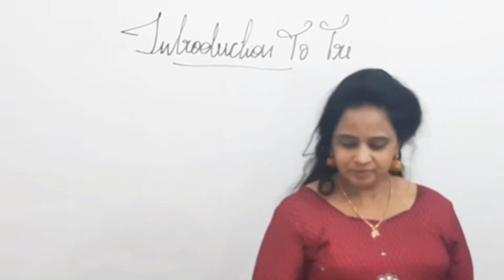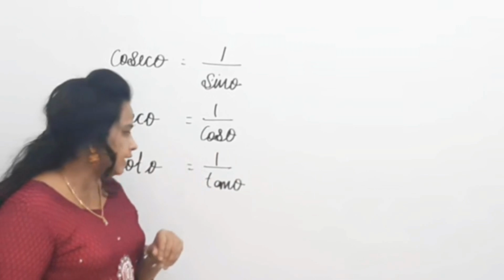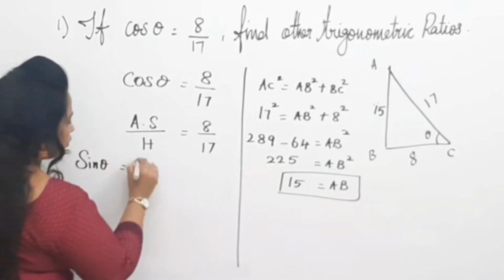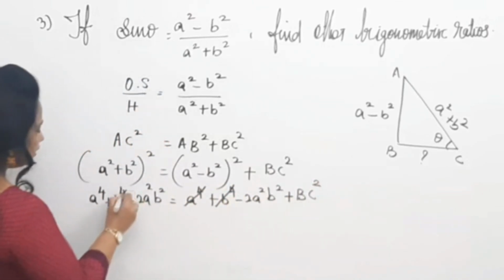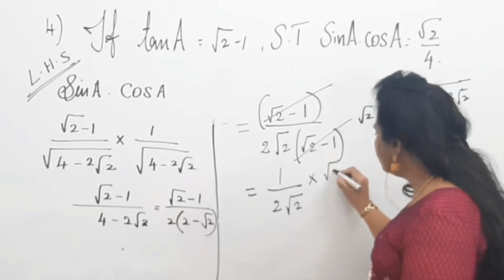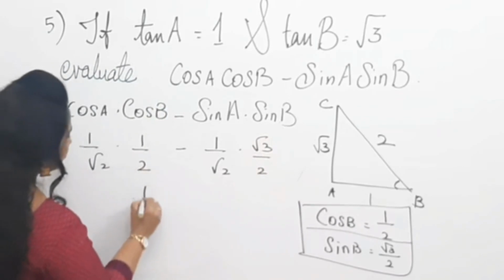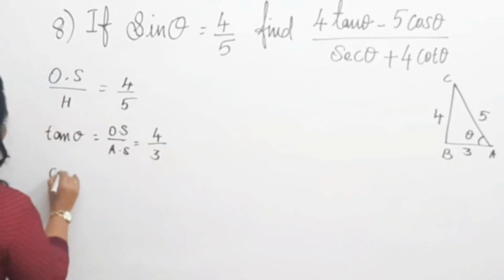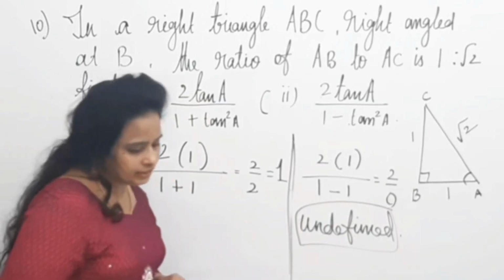Introduction To Trigonometry | Class X CBSE | Part 5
Welcome to this detailed introduction to Trigonometry for Class 10 CBSE students! Trigonometry is one of the most important chapters in mathematics, with applications in physics, engineering, architecture, and more. In this video, we break down the key concepts in a simple and easy-to-understand manner, ensuring that you grasp the fundamentals and build a strong foundation.

What You’ll Learn in This Video:

✔ Understanding Trigonometry – The study of angles and their relationships in right-angled triangles
✔ Trigonometric Ratios – Sine, Cosine, Tangent, and their reciprocals (Cosec, Sec, Cot)
✔ Derivation of Trigonometric Ratios – How they are formed using right-angled triangles
✔ Trigonometric Identities – Important formulas and proofs
✔ Applications of Trigonometry – Real-world uses in navigation, astronomy, and engineering
✔ NCERT Questions & Solutions – Step-by-step explanations with solved examples

✅ Easy-to-follow explanations with clear visuals
✅ Solved examples from NCERT Class 10 Maths Chapter 8
✅ Helpful for CBSE Board Exams & Competitive Exams
✅ Learn shortcuts & tips to solve trigonometry problems faster

Don’t forget to watch till the end for important formulas and practice questions!